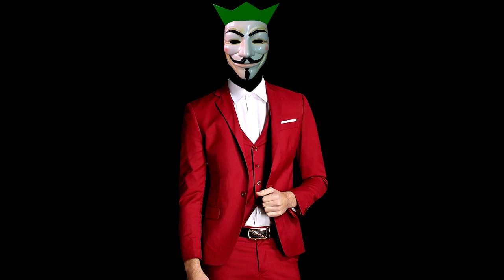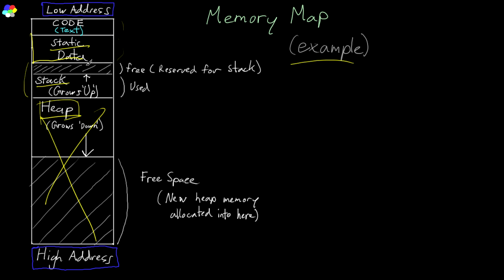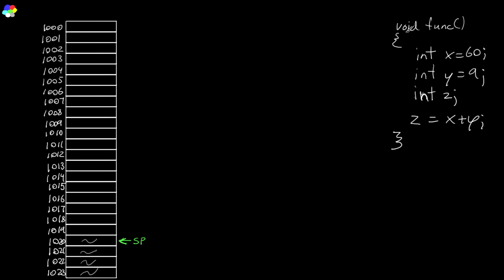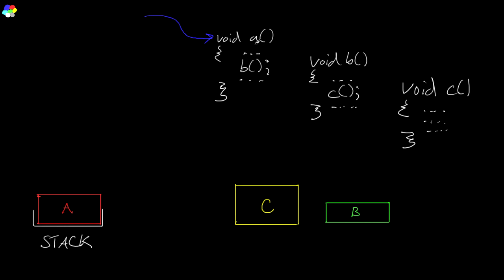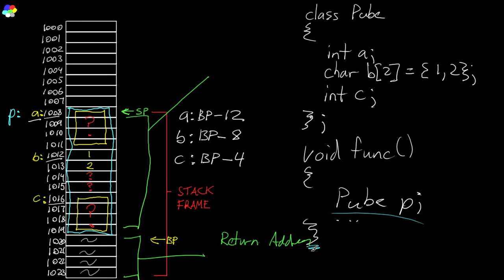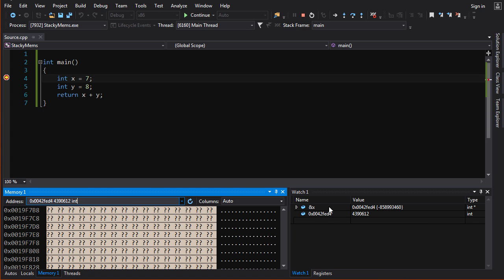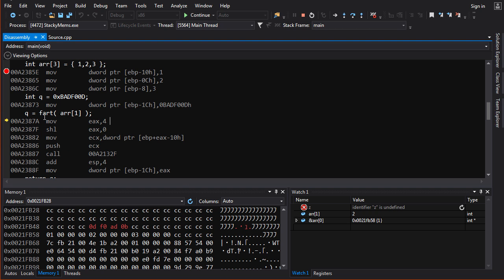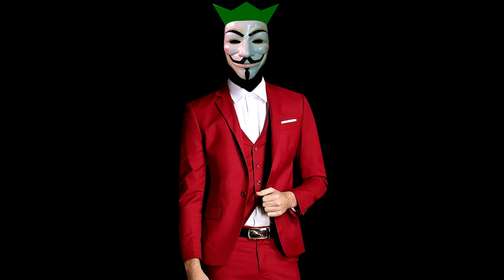Red Pill [The Stack]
This is an optional video with detailed information of stack memory allocation and access under C++.